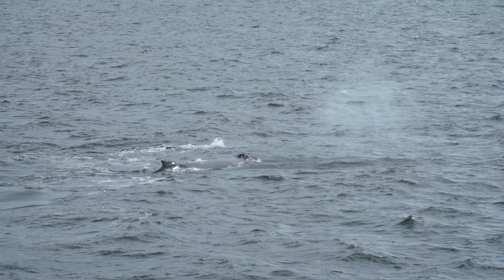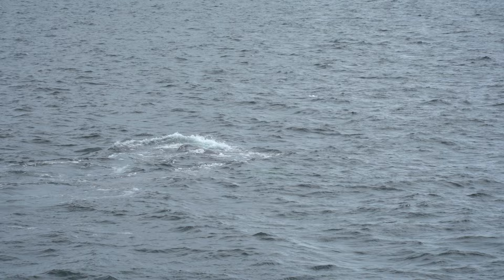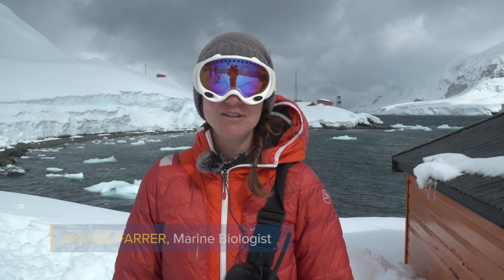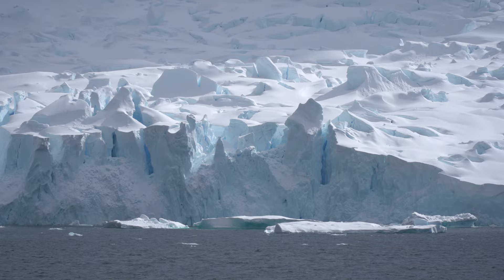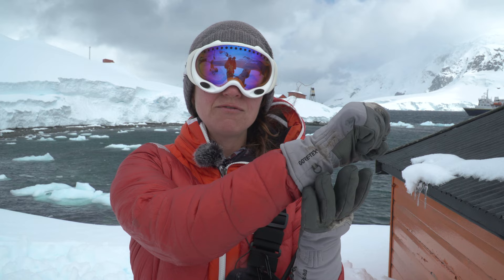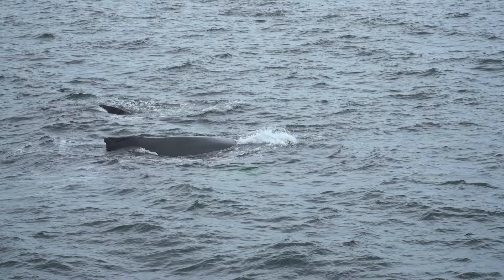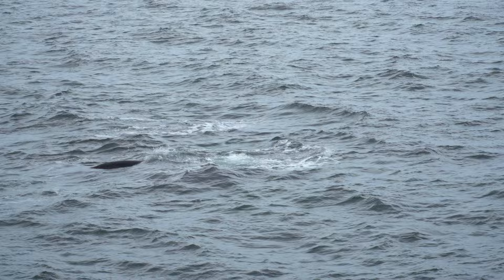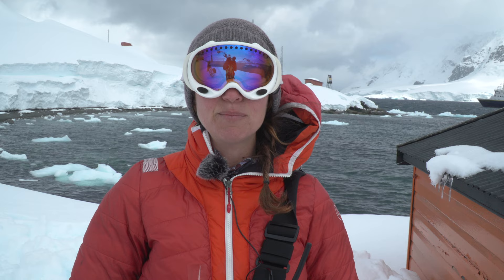Humpback Whales in Paradise Bay Antarctica with Marine Biologist Jessica Farrer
64°49′S 62°52′W - Dispatch from the field - learn from Marine Biologist Jessica Farrer about a humpback whale sighting in Paradise Bay, is a wide embayment behind Lemaire and Bryde Islands in Antarctica, indenting the west coast of Graham Land.